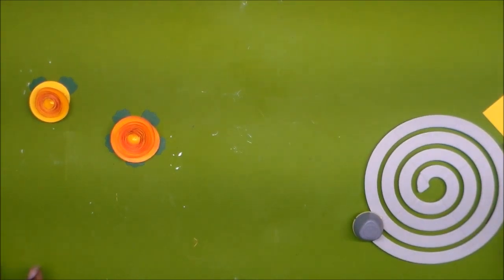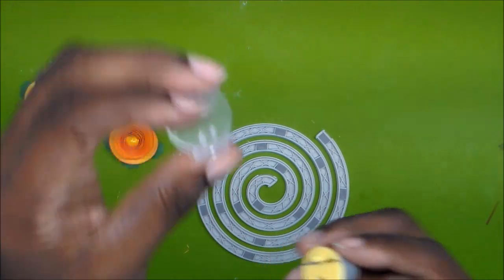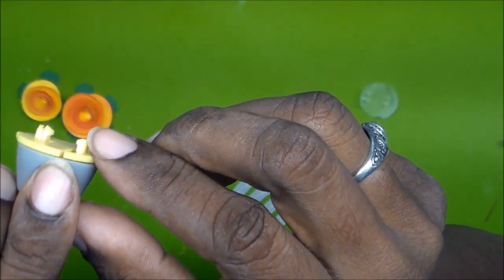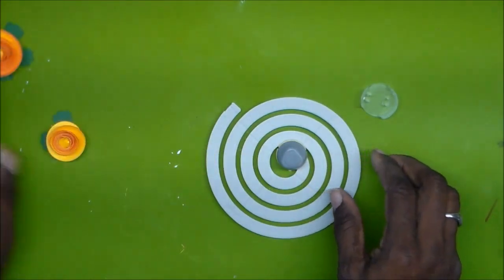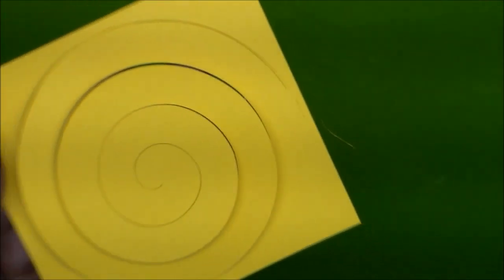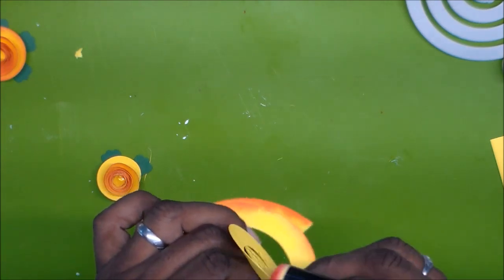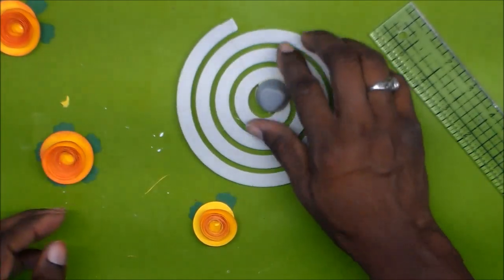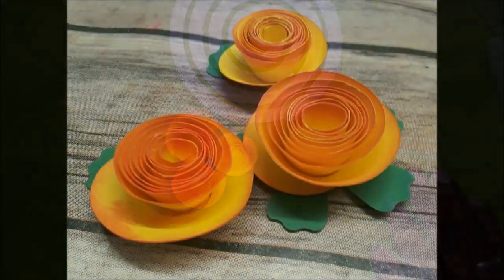ek tools curvy cutter tutorial!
Sharing how to use a new tool that I purchased from Tuesday Morning. Hope this helps any of you that has it.